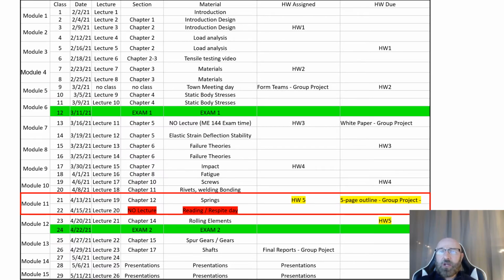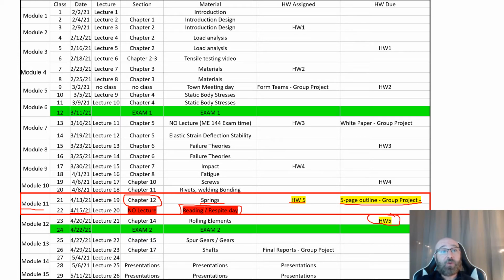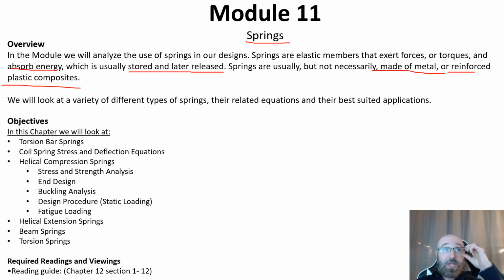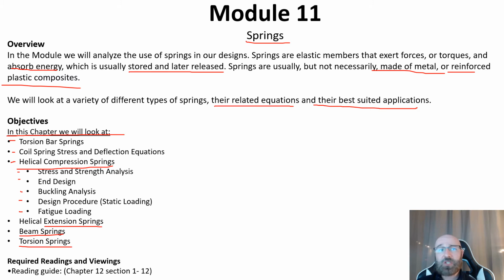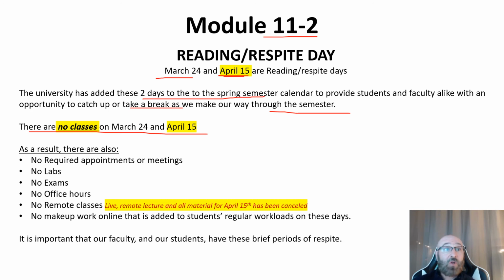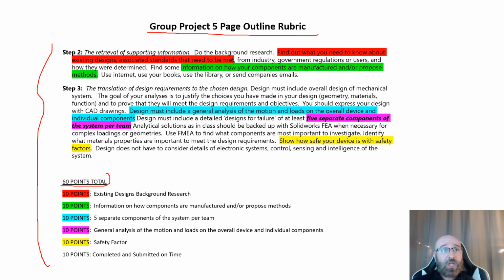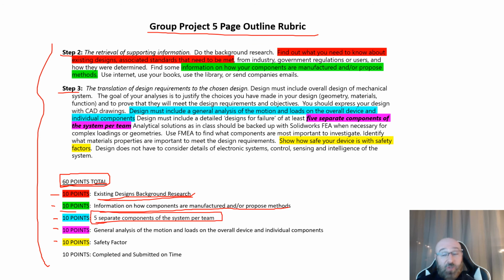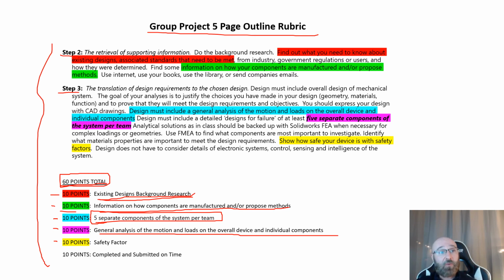ME 2310 module 11 Lecture overview (Previous year)